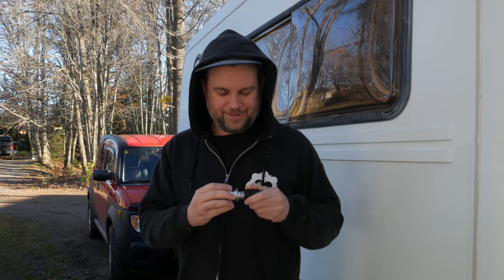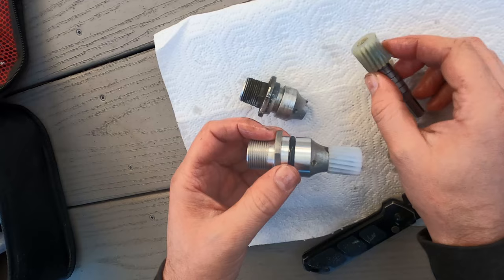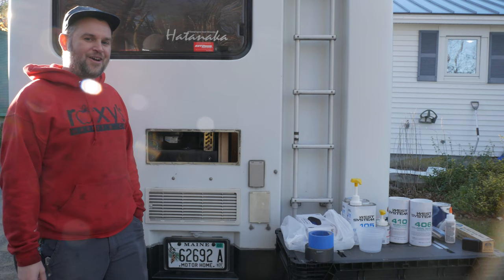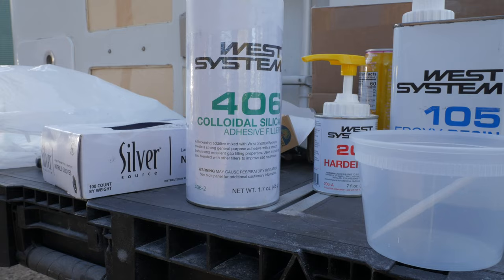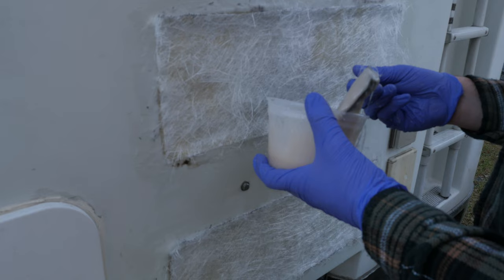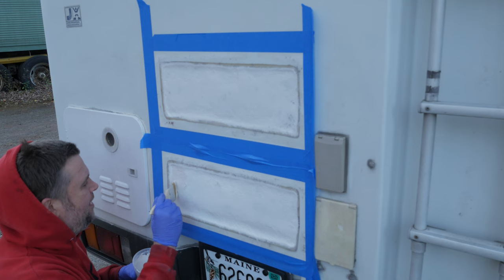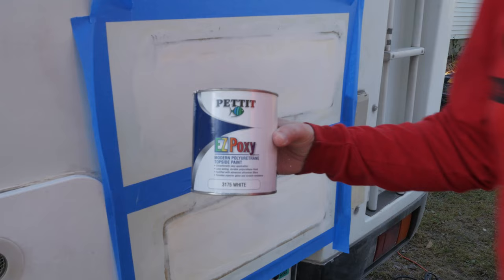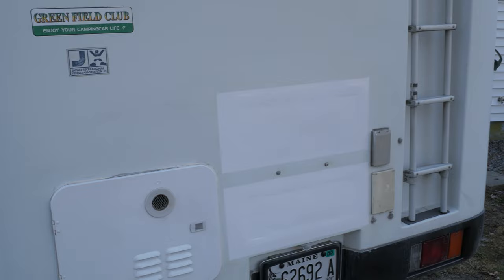1994 JDM Isuzu Elf speedometer & Odometer / Fiberglassed up 3 way fridge vents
I finally tracked down what I needed to fix my speedometer! Took awhile to find the proper speedo gear. I also got around to sealing up my useless fridge vents before the winter hits.

I ordered the gear from JP Carparts (part number 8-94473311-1)

Here is a link to the bushing (part number 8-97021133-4)

Speed sensor